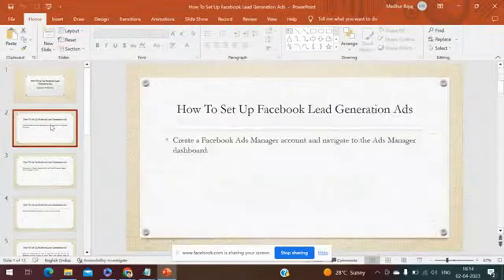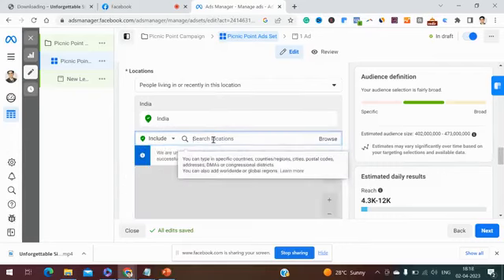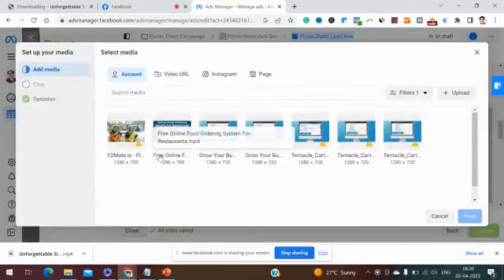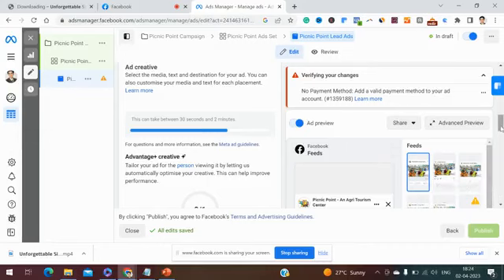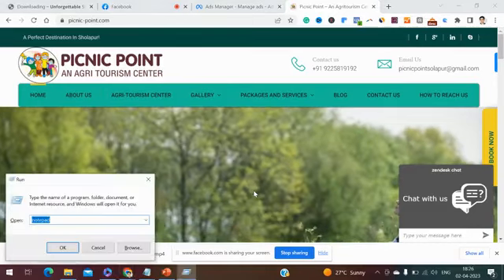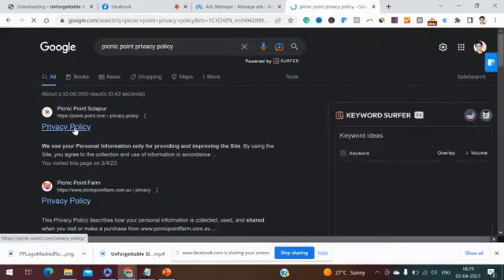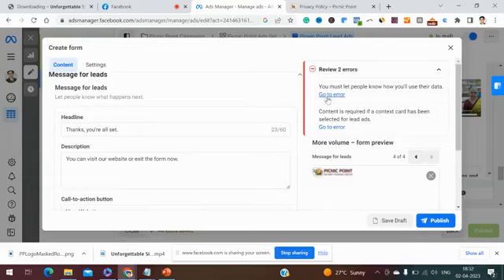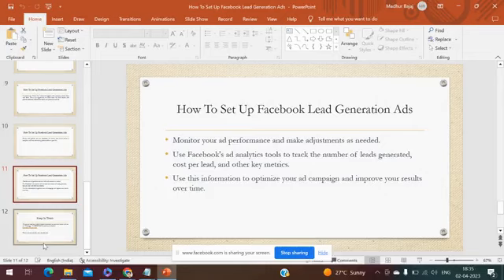How To Set Up Facebook Lead Generation Ads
Attention all businesses! 📢 If you're looking to generate leads and grow your customer base, setting up a Facebook Lead Generation Ad is a great option! Here's how:

1️⃣ Choose your objective: In Ads Manager, select "Lead Generation" as your campaign objective.

2️⃣ Create your ad: Customize your ad's text, image or video, and call-to-action to entice users to click and provide their information.

3️⃣ Set up your form: Create a lead form within Facebook, including the information you'd like to collect from potential customers (e.g. name, email, phone number).

4️⃣ Customize your questions: You can add or remove questions to ensure you're getting the right information from your leads.

5️⃣ Review and publish: Double-check everything, then publish your ad and start generating leads!

With Facebook Lead Generation Ads, you can streamline your lead generation process and get high-quality leads straight from Facebook. Give it a try and let us know how it works for you! 💼💻📈